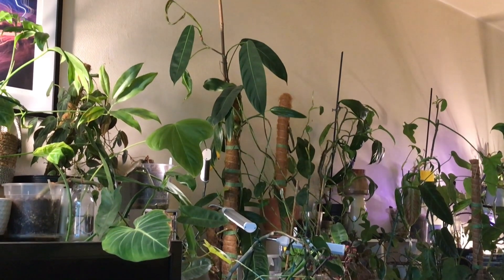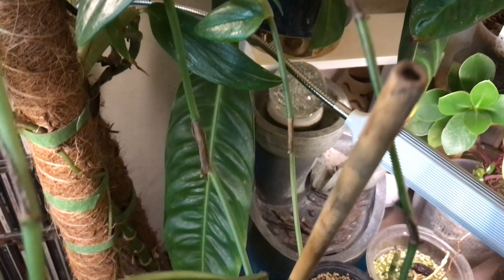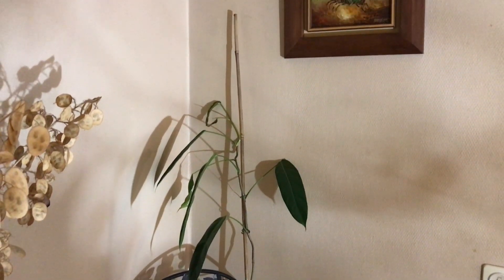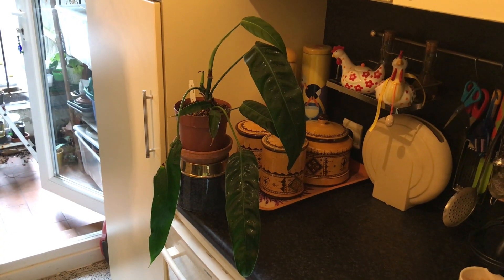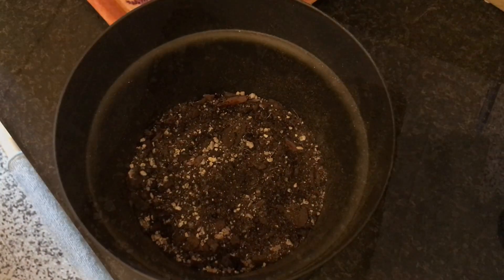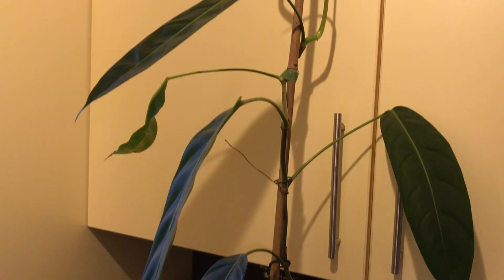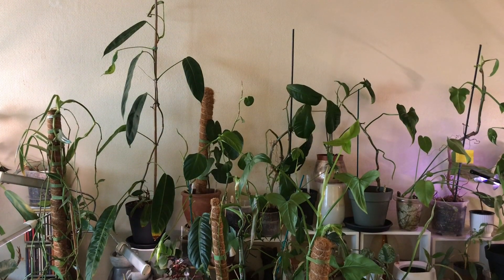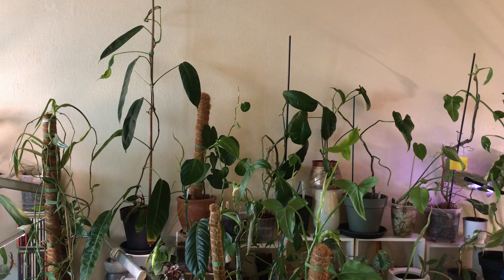Philodendron patriciae and the unstable stick conundrum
It’s all about stick stability 🏑